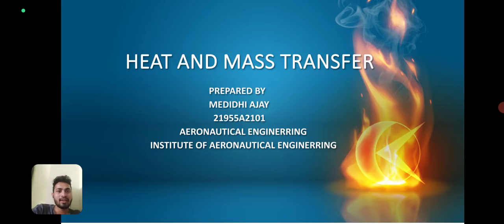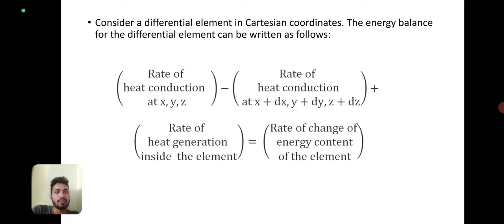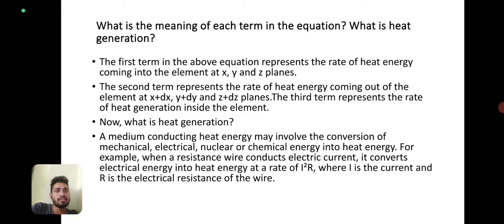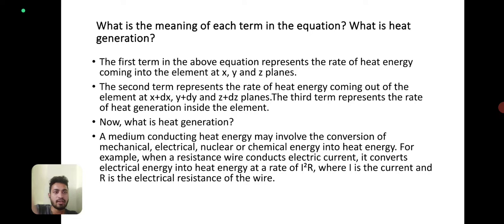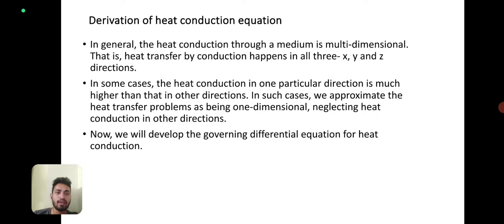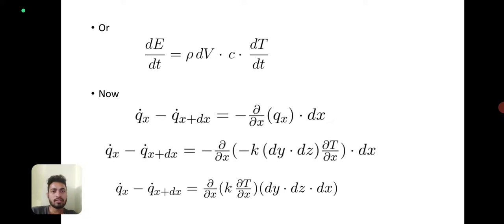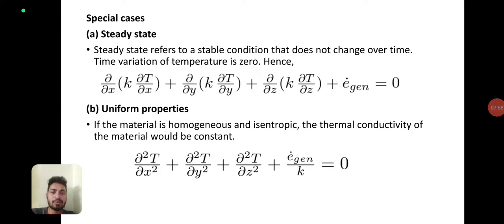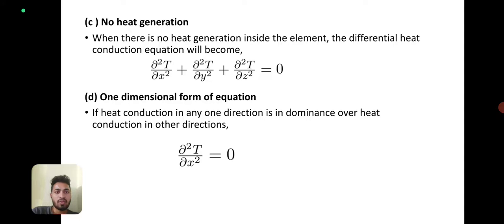General Heat Conduction: Cartesian Co-ordinate System